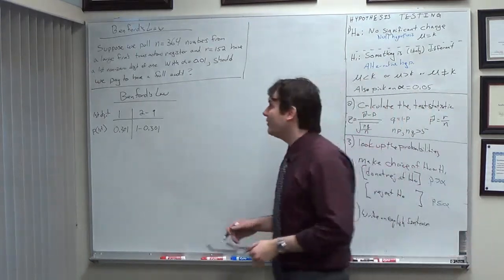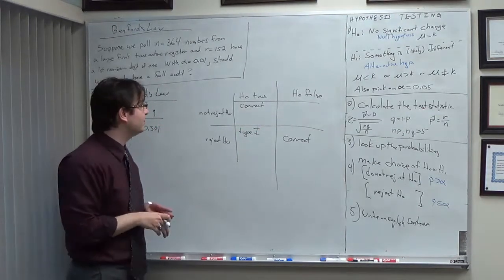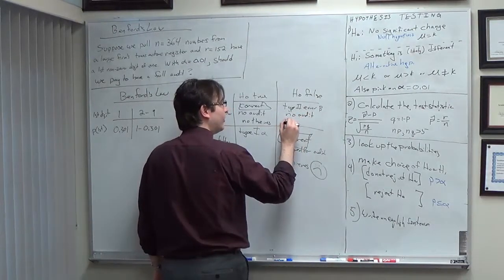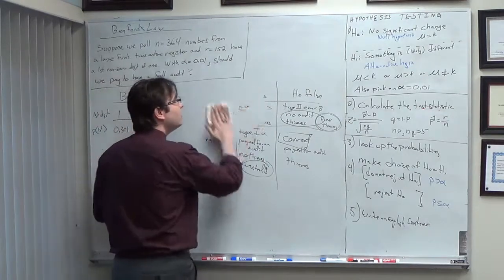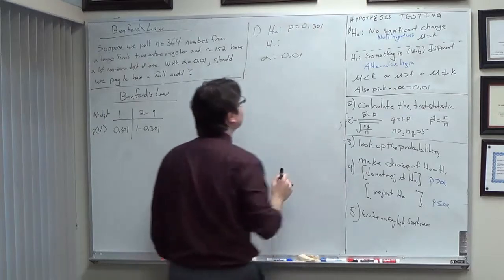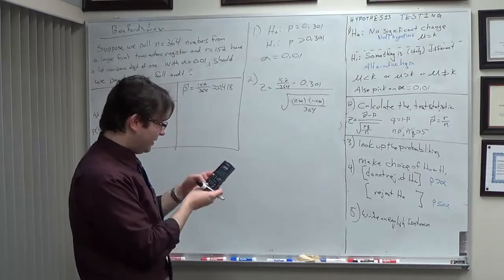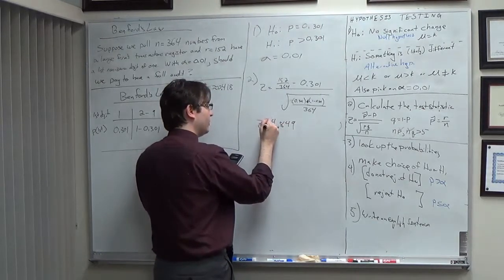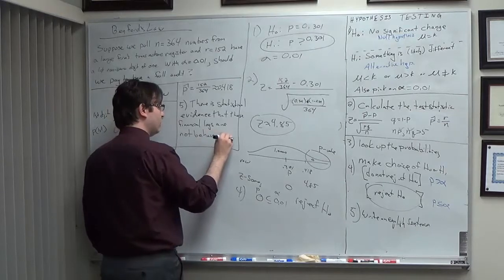Module8: Hypothesis Testing Binomial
Hypothesis Testing in the context of the normal approximation to the binomial distribution.  Benford's Law is introduced.